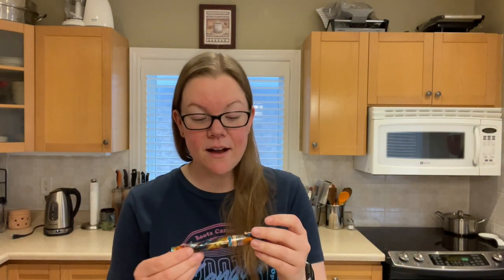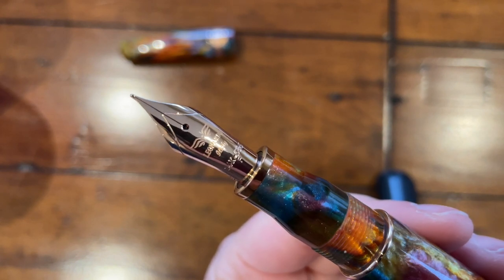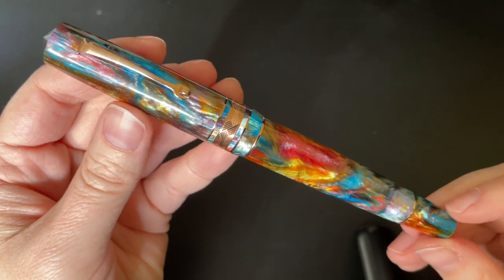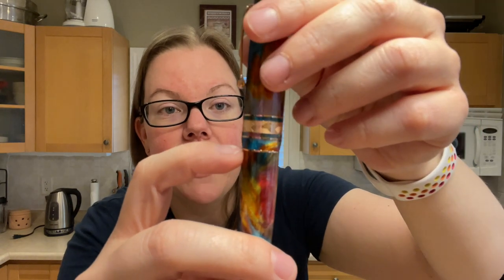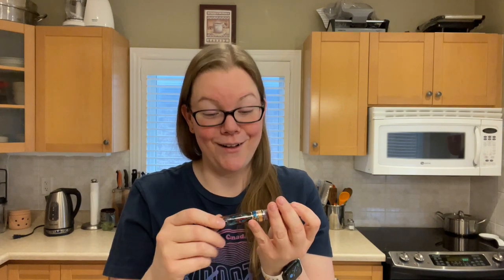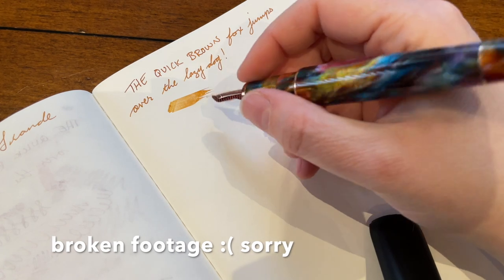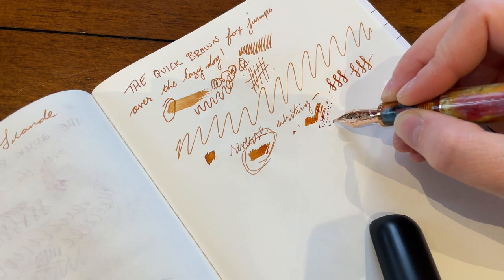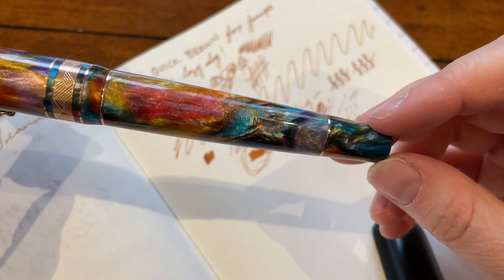Leonardo Momento Zero Primary Manipulation 4 fountain pen review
I got this from Pen Venture and I was SO EXCITED! Can you tell lol